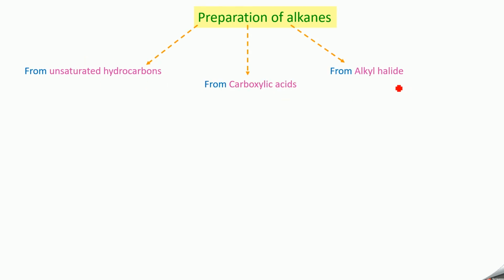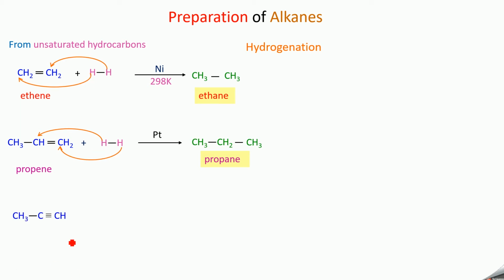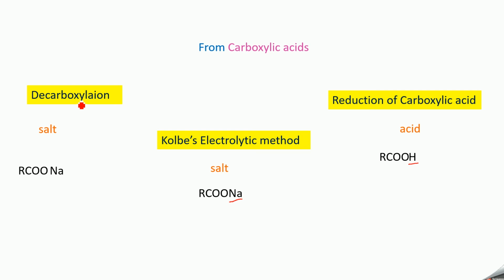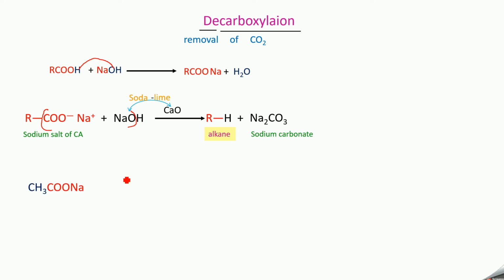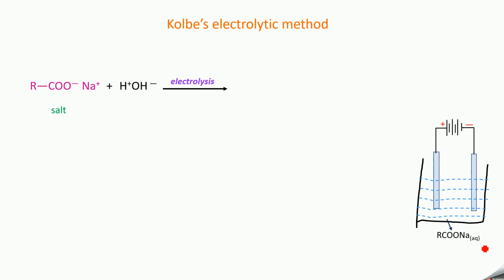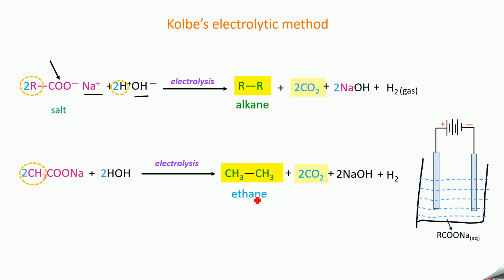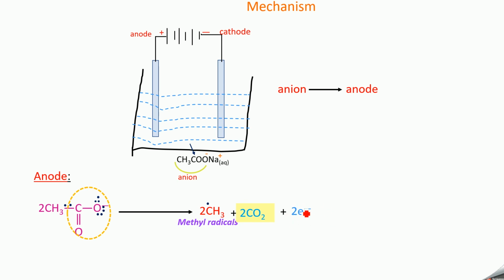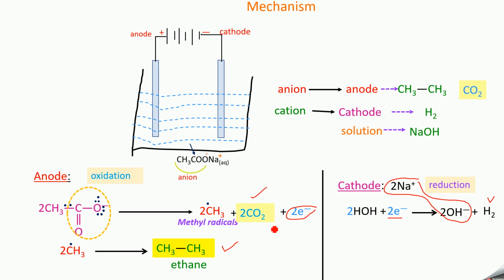Preparation of Alkanes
This video is the Preparation of Alkanes from unsaturated hydrocarbons, decarboxylation, Kolbe's electrolytic method with mechanism based on the newly introduced syllabus for 11th Students by TamilNadu. . .